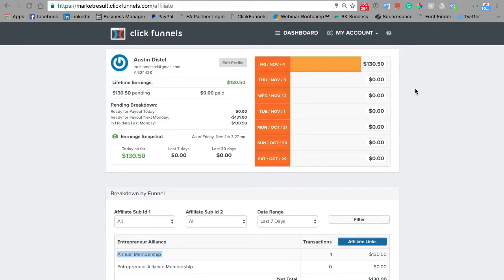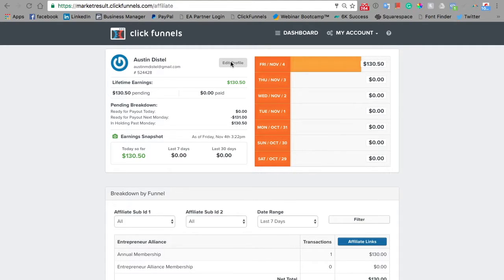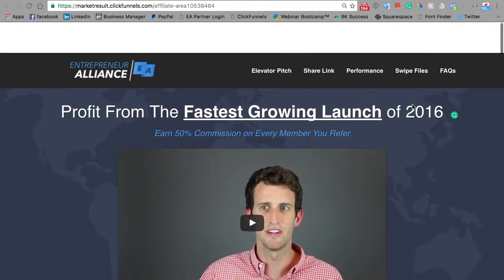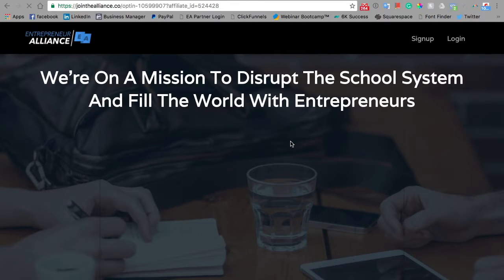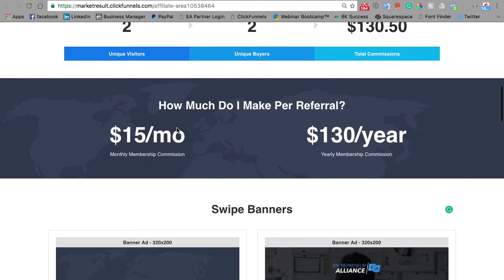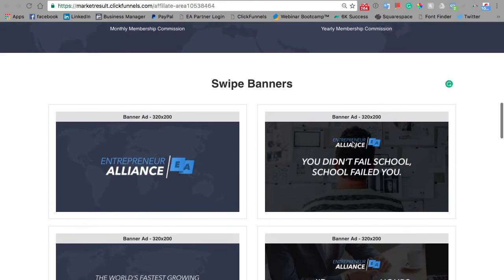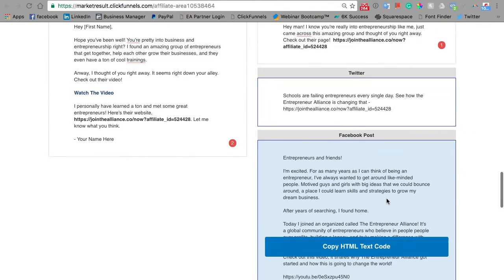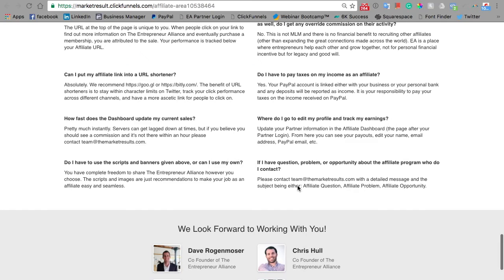Entrepreneur Alliance Partner Dashboard Walkthrough